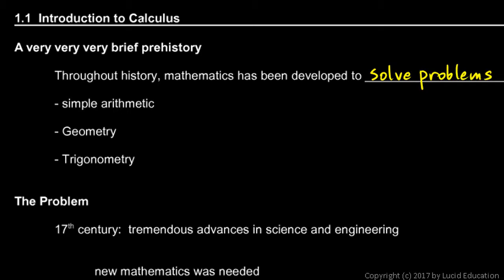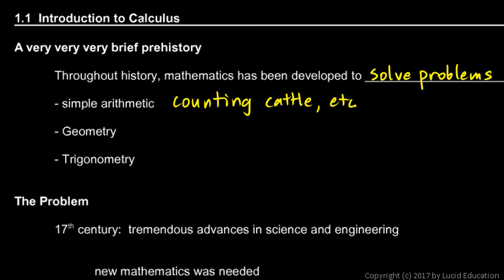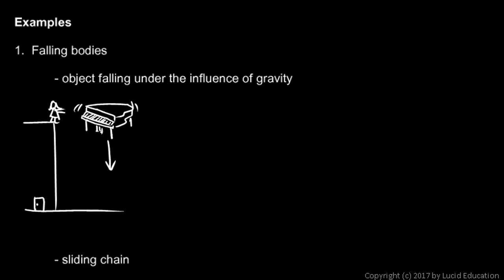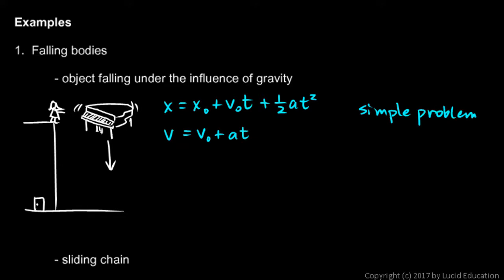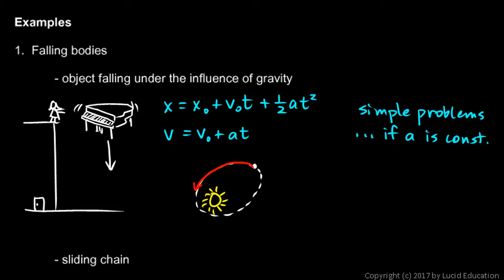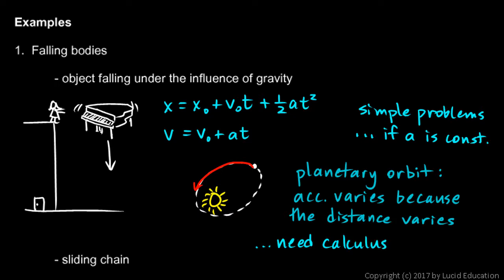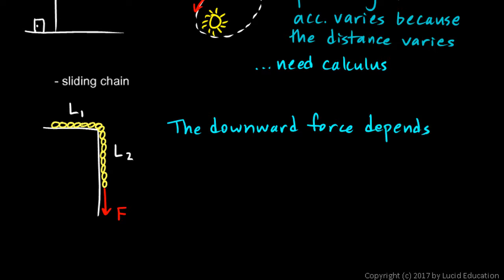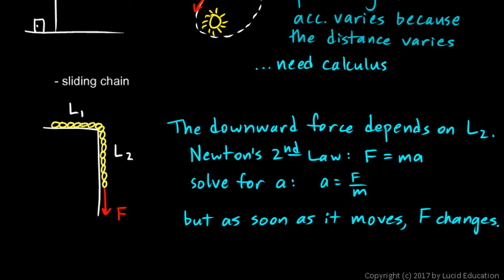Calculus 1.1a - Early History and New Problems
Some comments on the early history of mathematics and the types of problems that motivated the development of calculus.

The Student Workbook that accompanies these videos can be purchased from Lulu.com